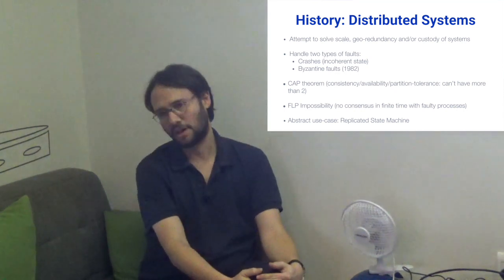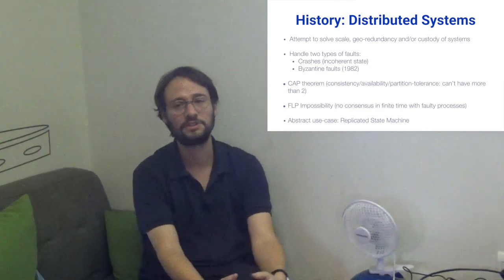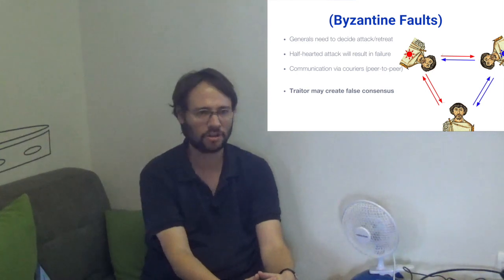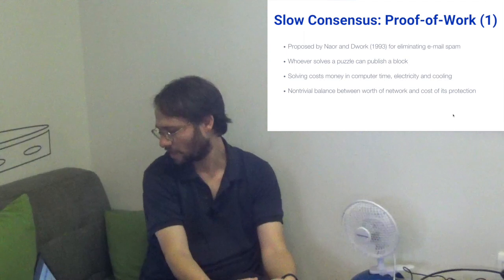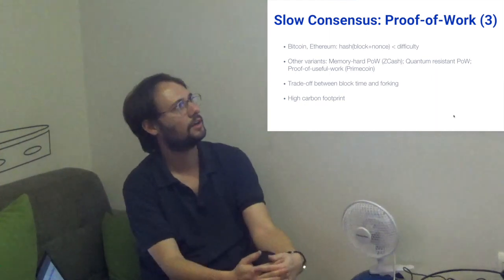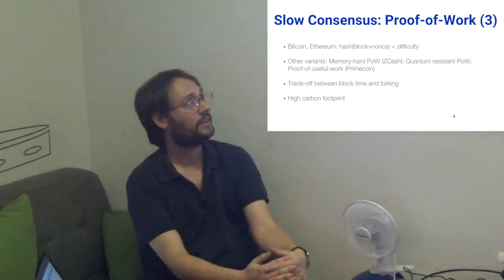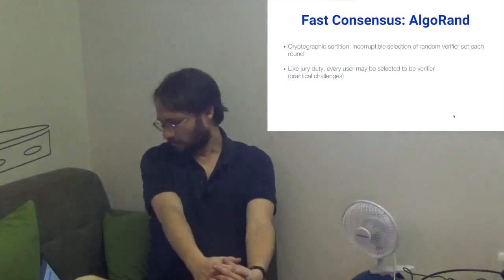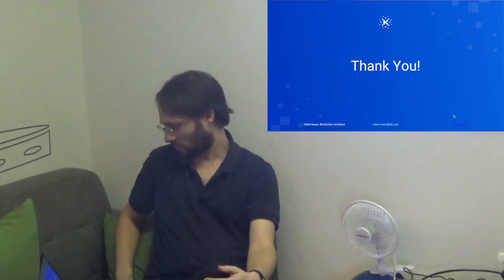Kin Talks - Consensus Models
Kin Foundation Blockchain Architect Oded Noam gives a quick introduction on consensus models and how they can be used for decision-making in blockchains.